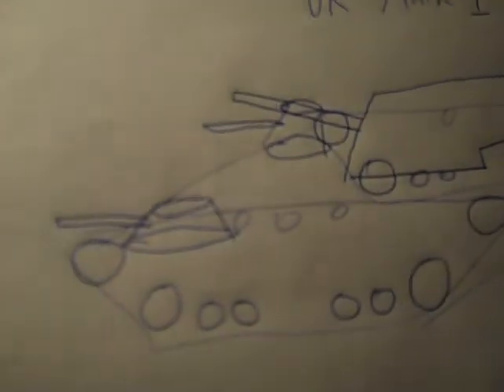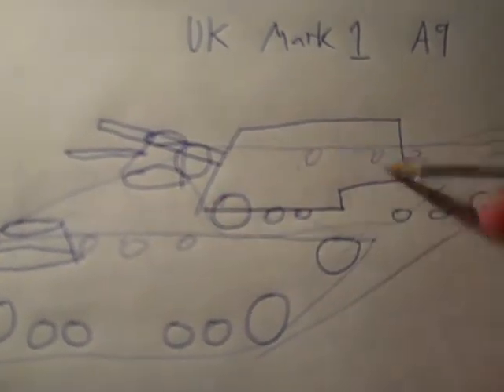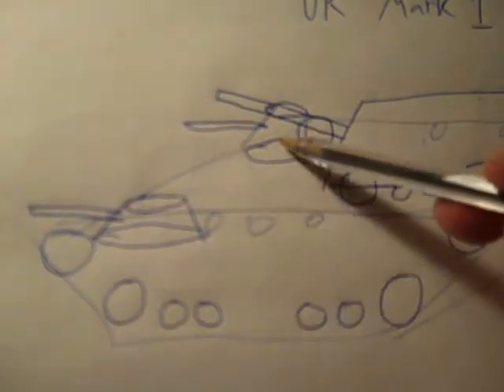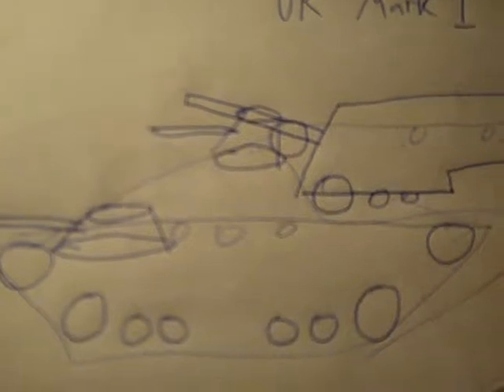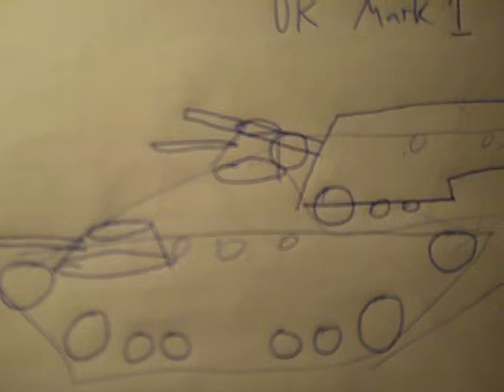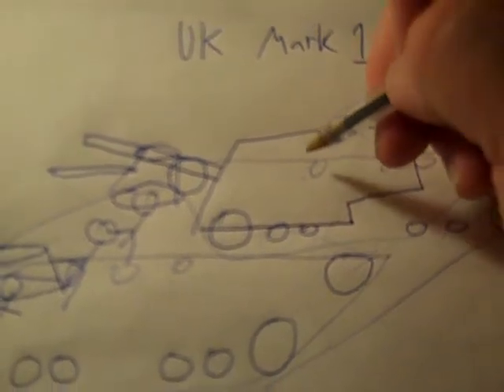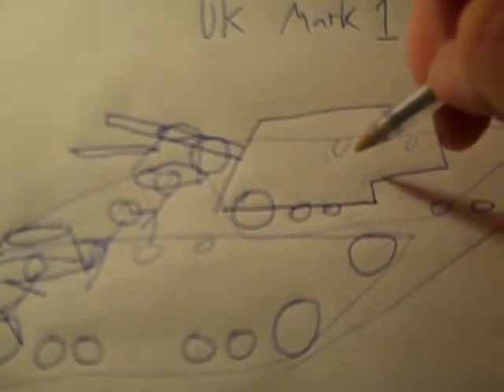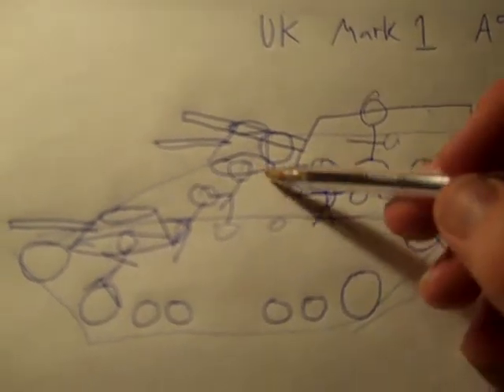The Epochal A9 UK Mark Tank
The minute tank with 3 turrets.